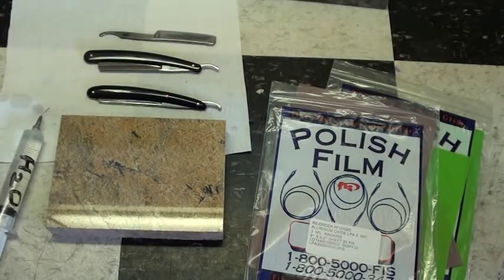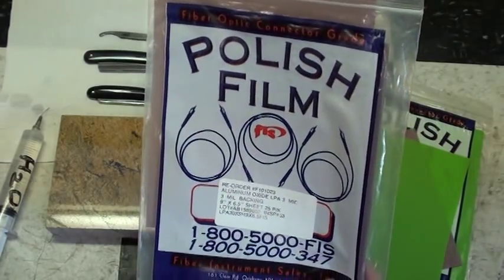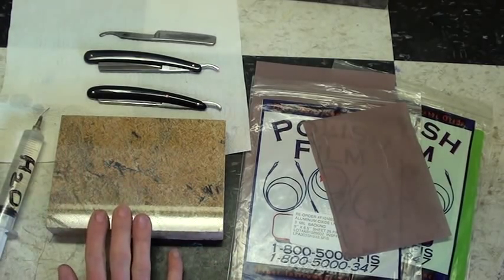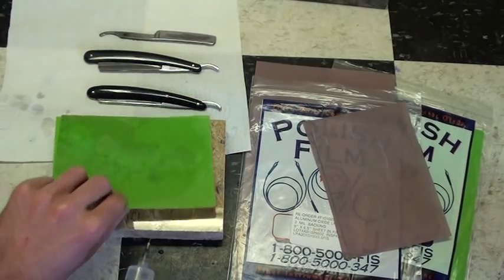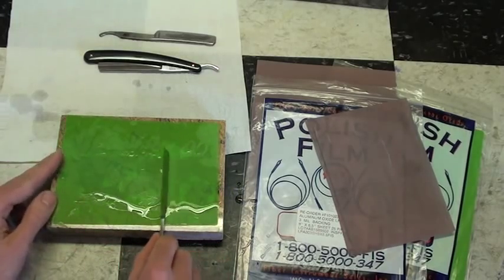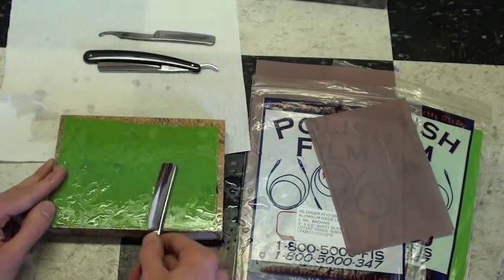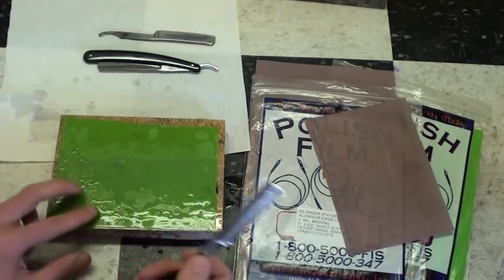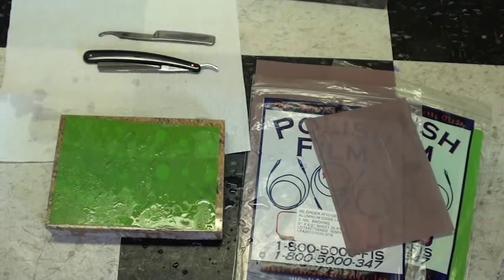How to sharpen Straight Razors using Fiber Optic polishing film.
This is my method for honing Straight Razors using fiber optic polishing film.
Its cheep to get started and your stone always stays flat. This film comes in both diamond and aluminum oxide varieties. Both are easy to find on ebay.